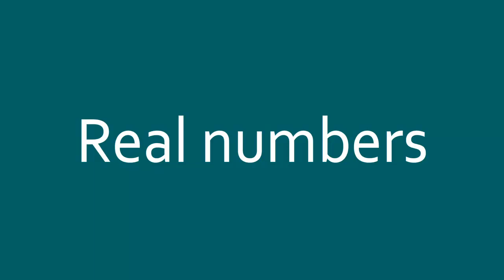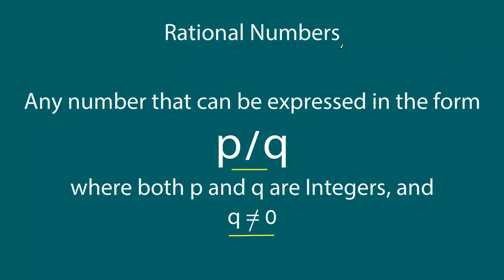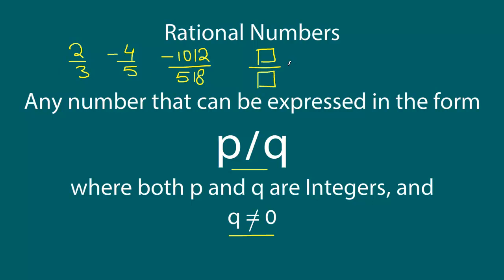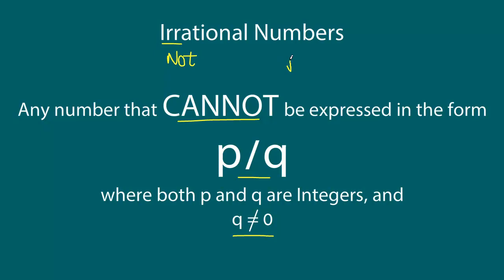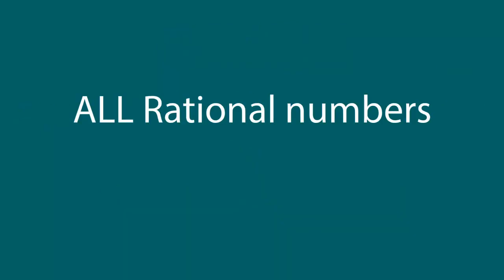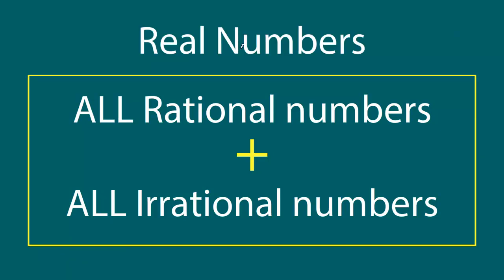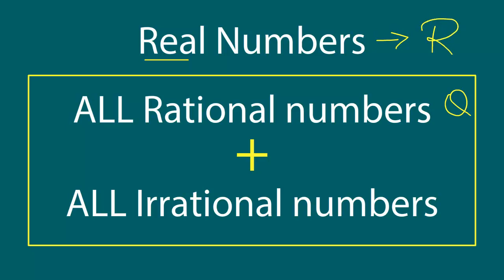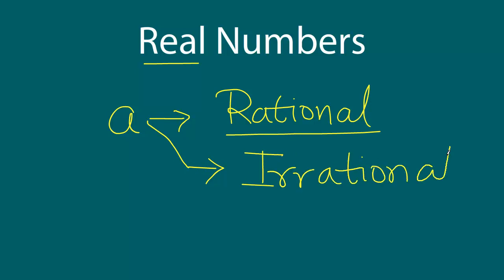For Real numbers!